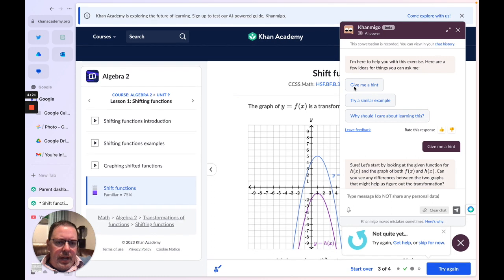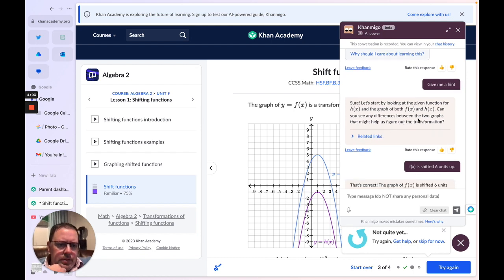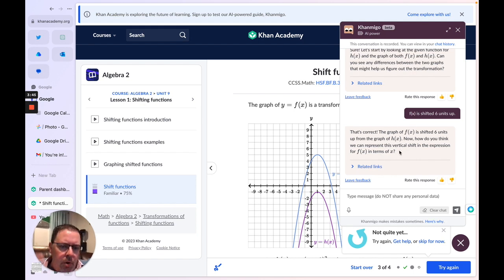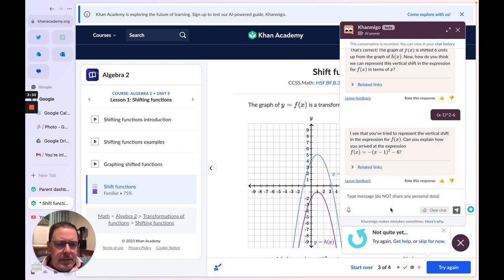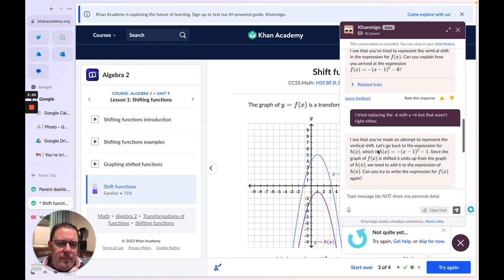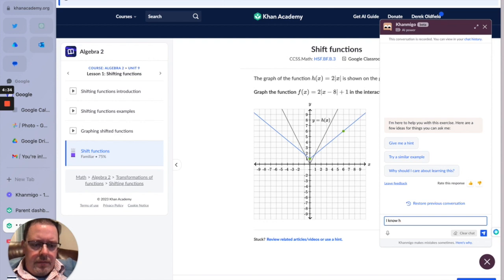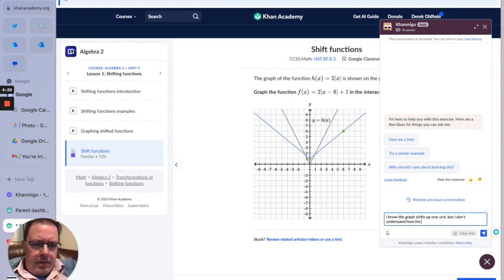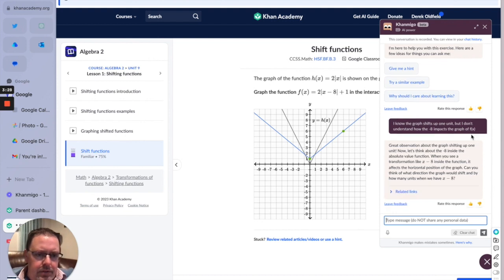Khanmigo First Experience | Khan Academy's GPT-4 powered virtual guide for learners